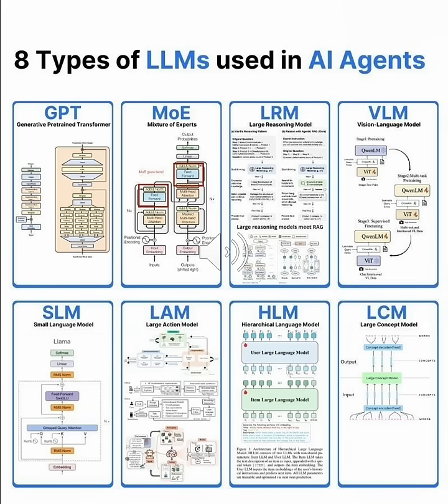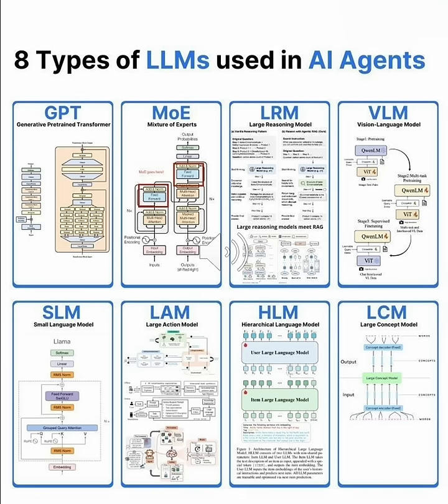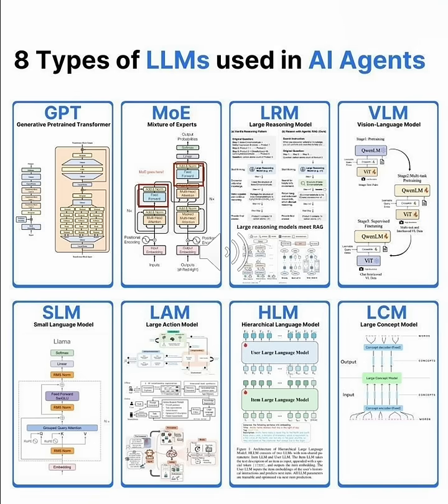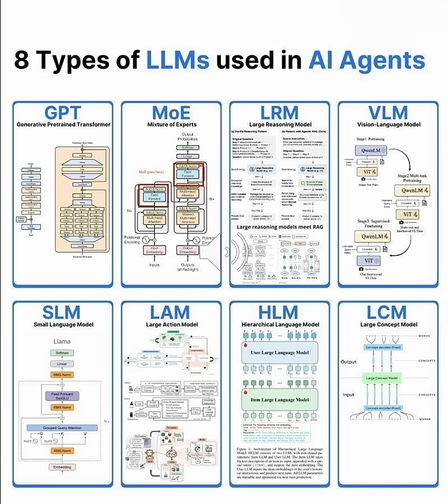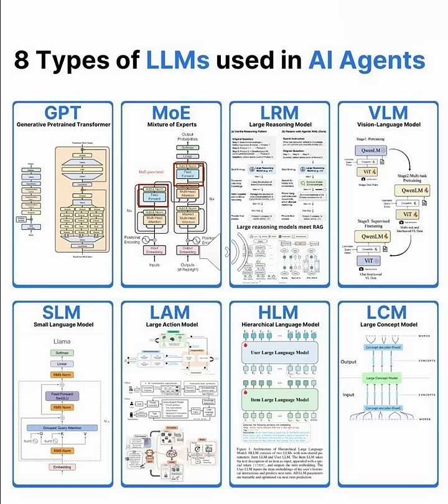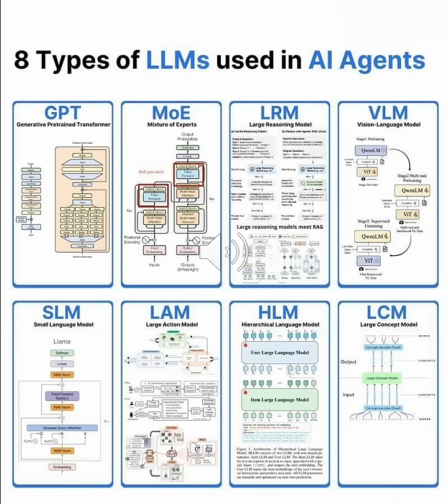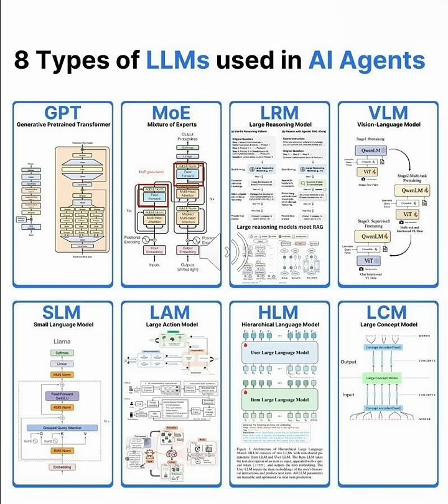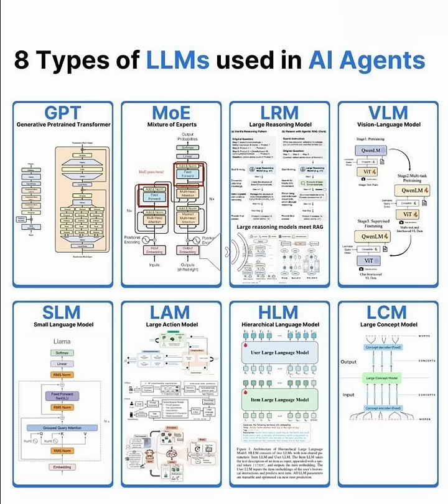"8 Types of LLMs Explained: What's REALLY Powering AI Agents?"